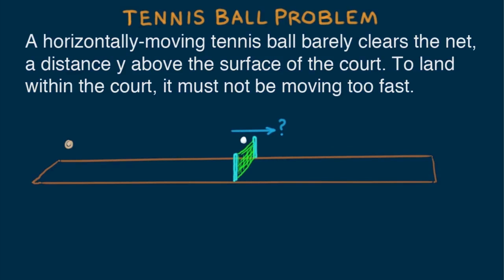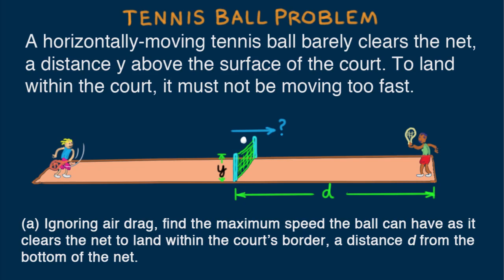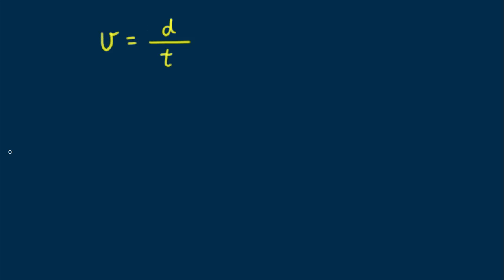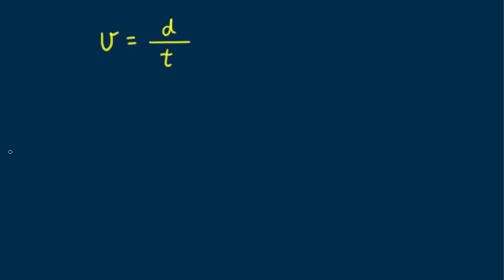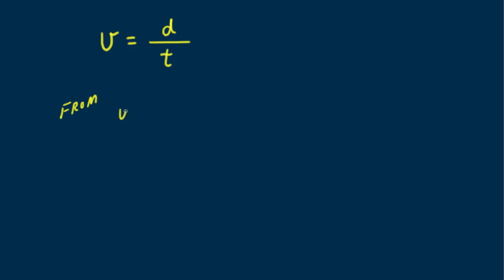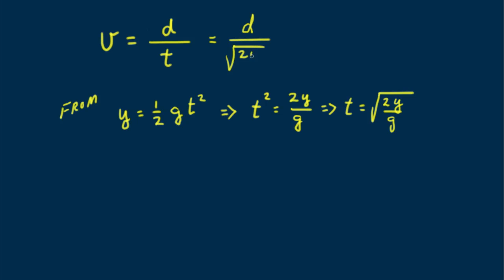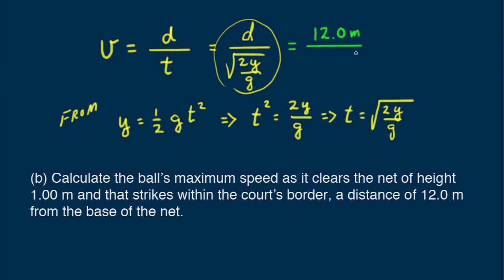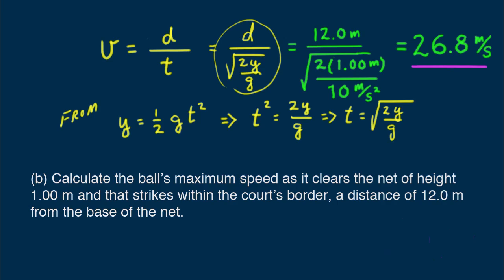Hewitt-Drew-it! PHYSICS 15. Tennis-Ball Problem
Paul shows the solution to finding the maximum velocity of a horizontally-moving tennis ball that barely clears the net to remain in the court